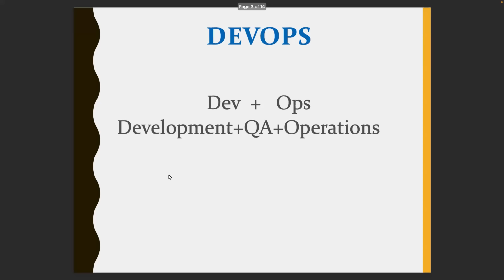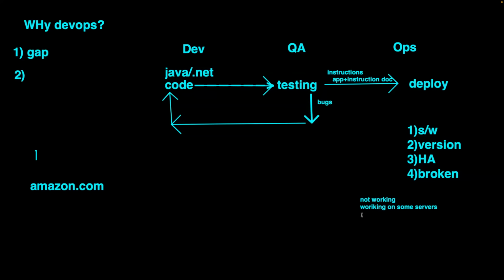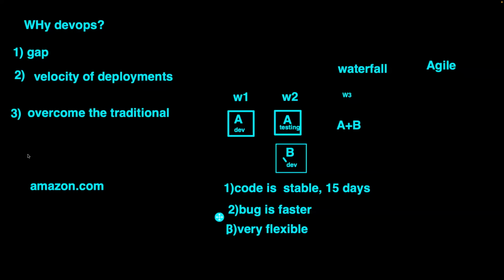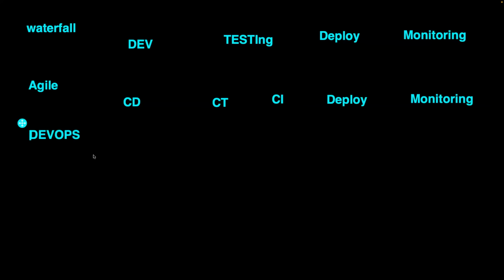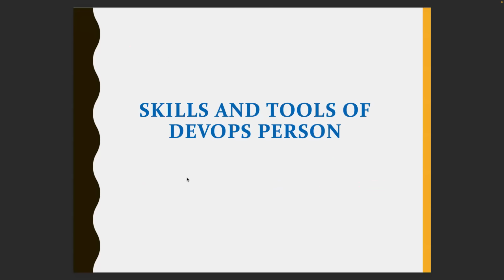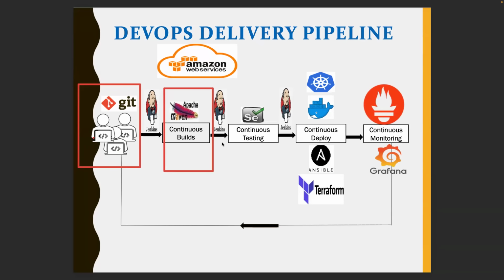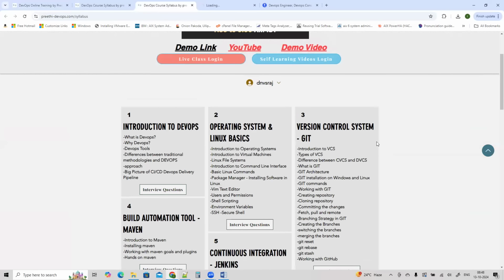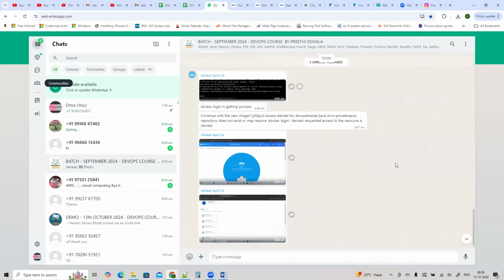Day 1 DEVOPS TRAINING 13th OCTOBER BATCH 2024 - DevOps Introduction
*NEW BATCH DEVOPS On AWS - LIVE TRAINING*
*DEMO CLASS*
*10th NOVEMBER 2024 on SUNDAY*
*@ 6:00 to 7:30  AM IST*

*Link to Join the Demo class*| please check you email after Registration for Link from ZOOM